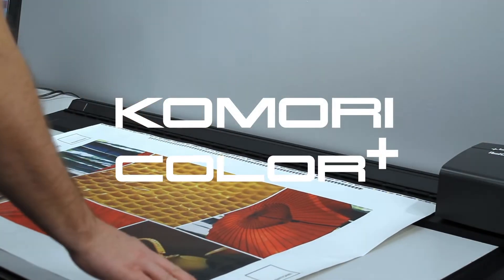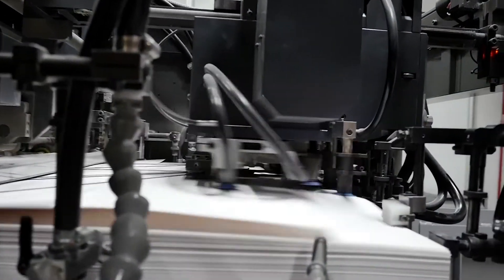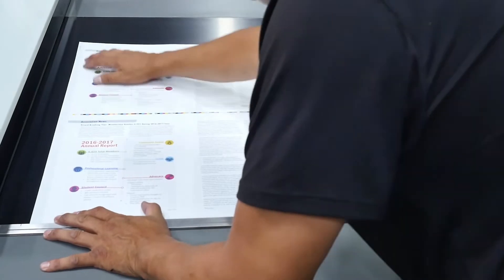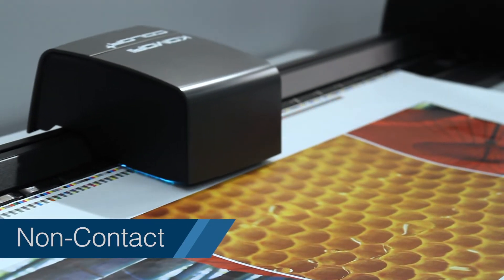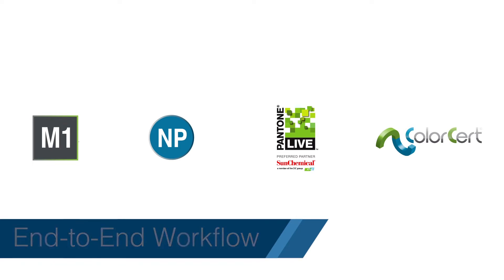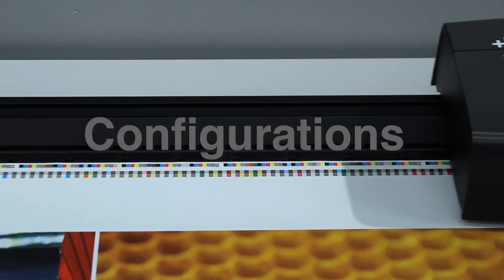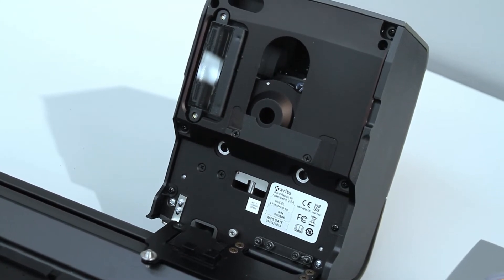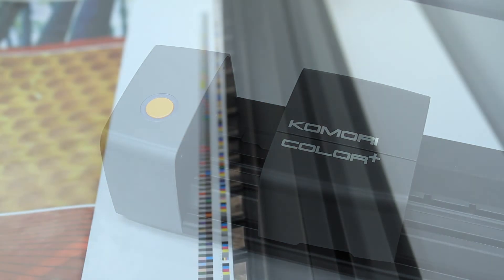Komori Color+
Our modern technology has developed to such an extent that the original PDC-S and PDC-L system fitted to your press is unlikely to offer the multi-layered benefits of quality, productivity and efficiency that the print professional now needs to give him the competitive edge. Ageing equipment such as PDS-SII will become unreliable and less accurate, leading to increased make-ready time and more running waste. In the near future, servicing costs will increase. PDC-S and PDC-L systems have already reached the end of its serviceable life and spare parts become obsolete. It’s now time to upgrade to the latest generation of Color+.